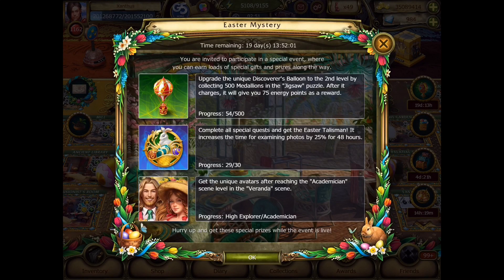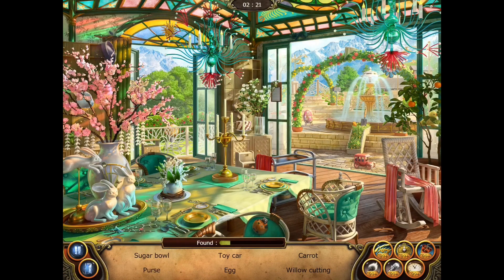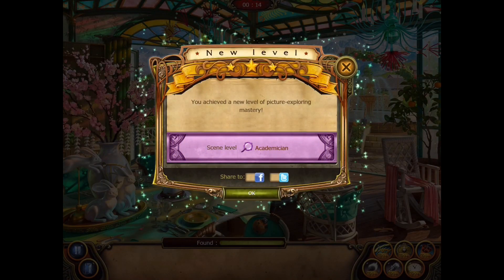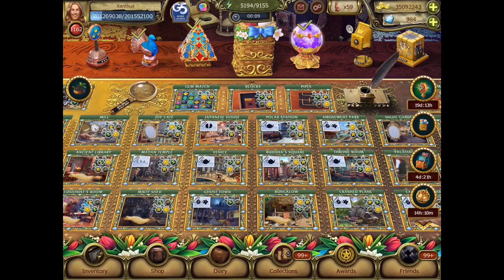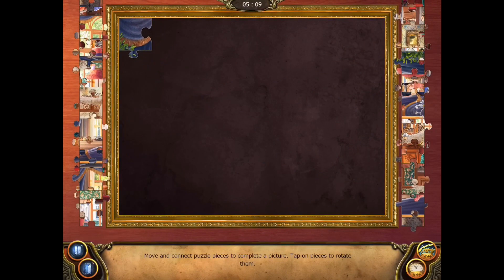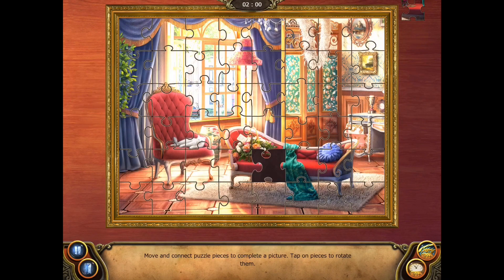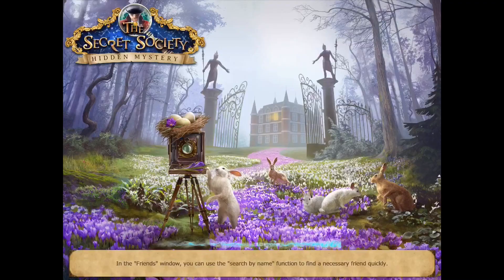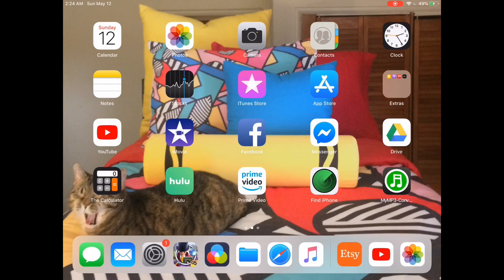Let’s Play: The Secret Society - Hidden Mystery #69